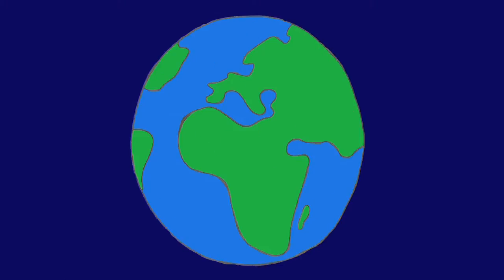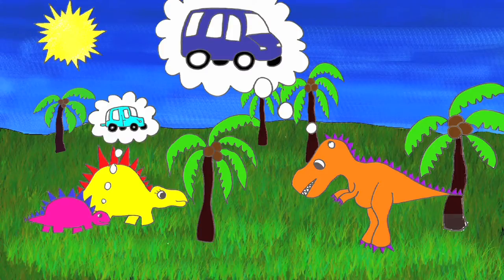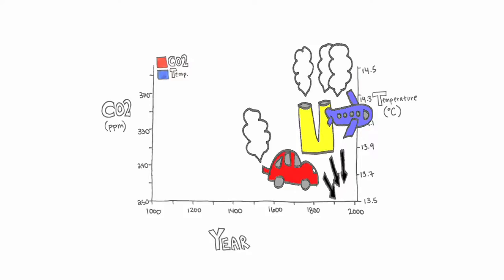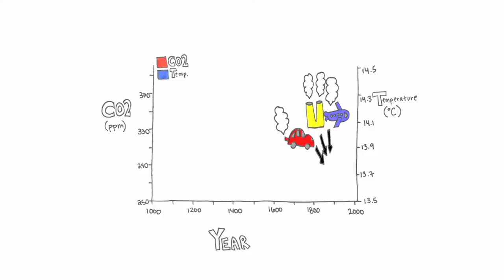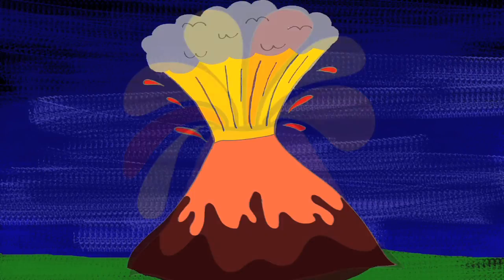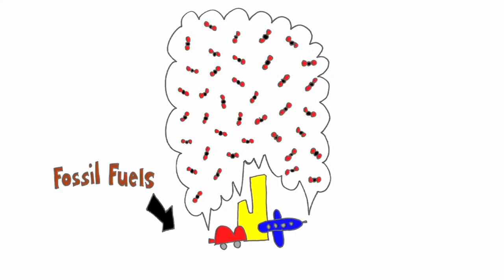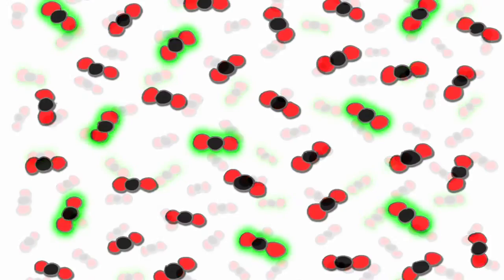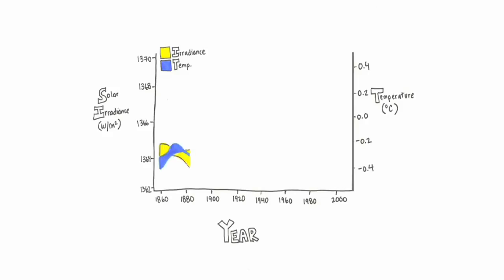Natural Cycle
The Earth is getting warmer. How do we know it's from fossil fuels and not due to natural causes. An animated explanation.